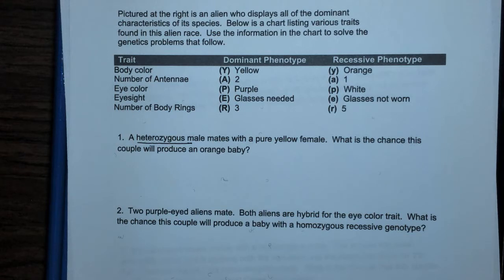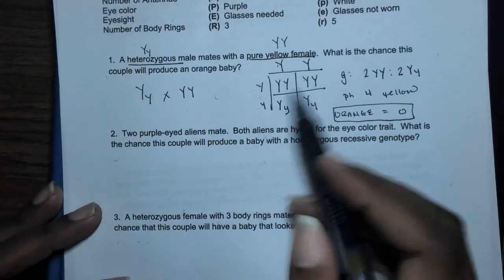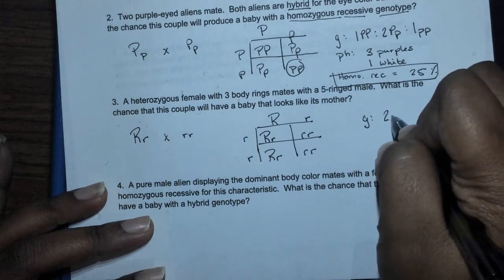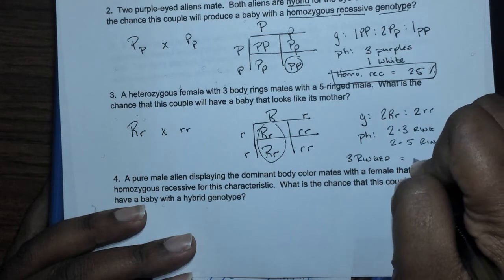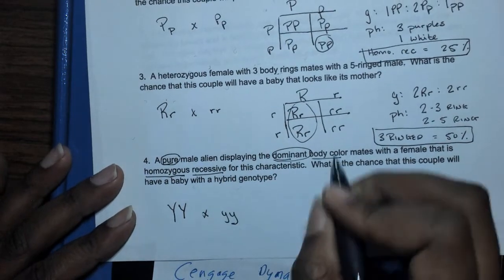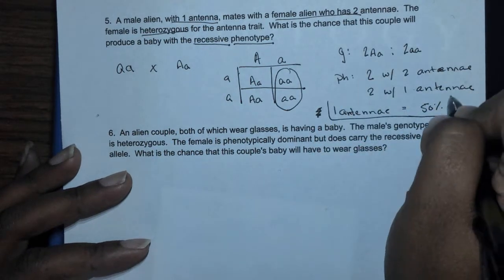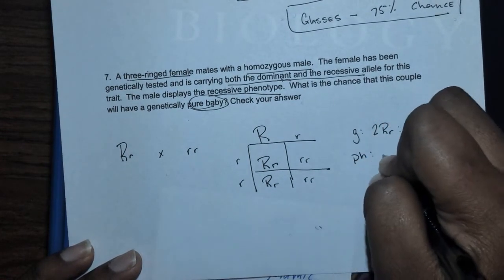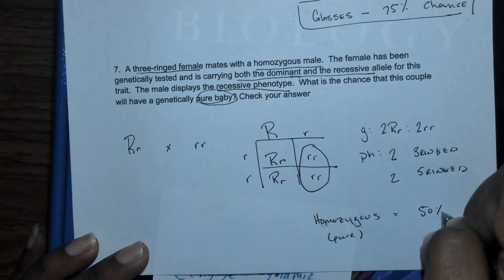Alien Genetics Homework